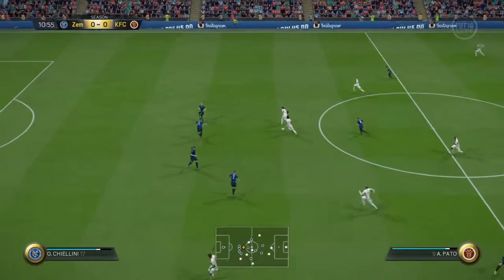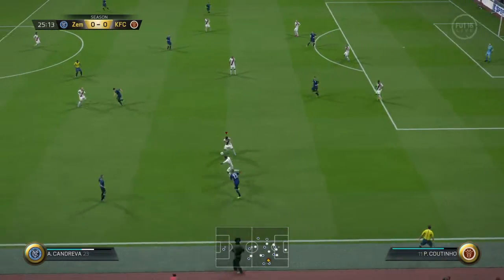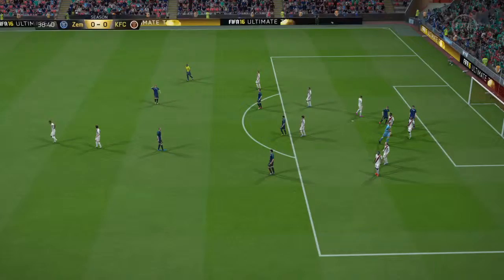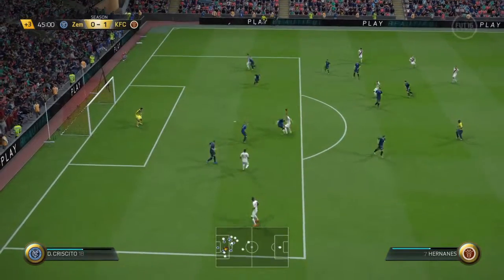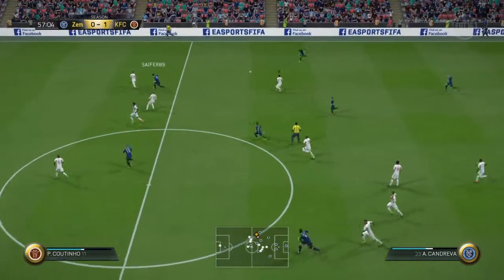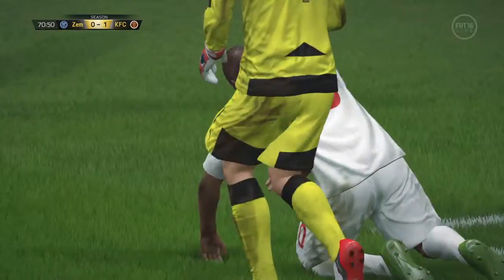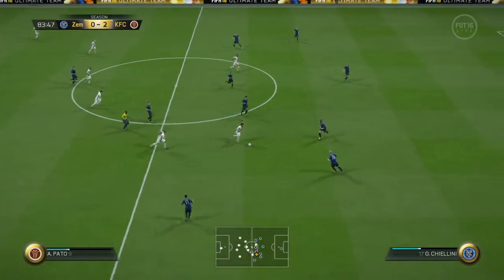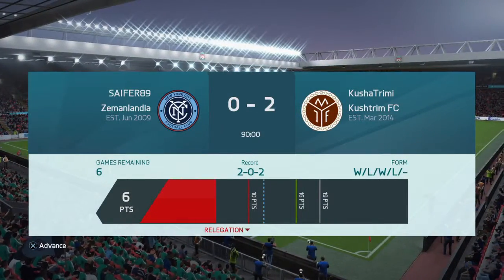Elseid Hysaj Road to glory EP.13!!! Bad day at Fifa Div5 is hard :@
Albania Kosova Fifa 16